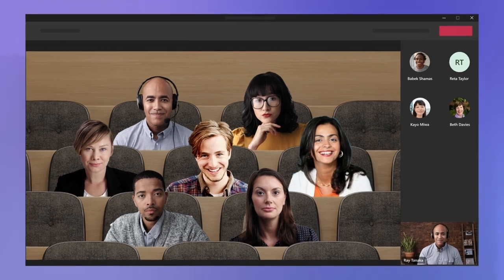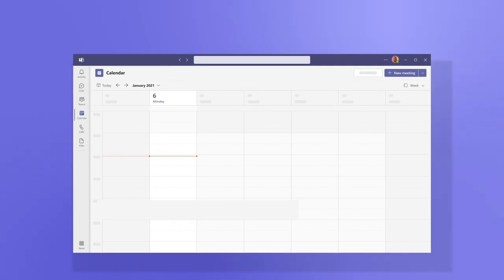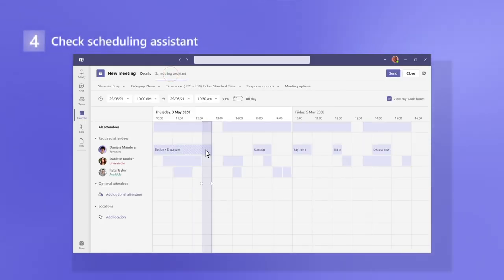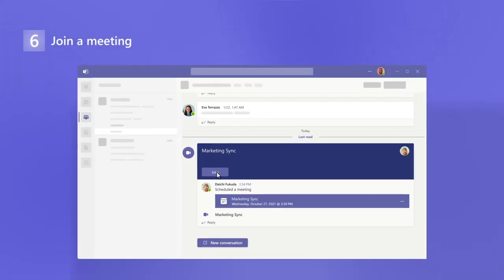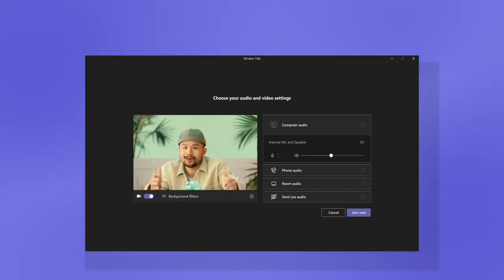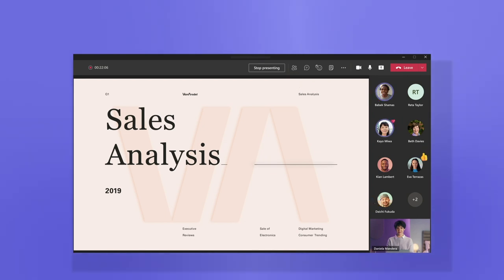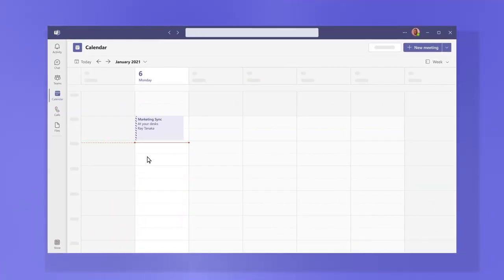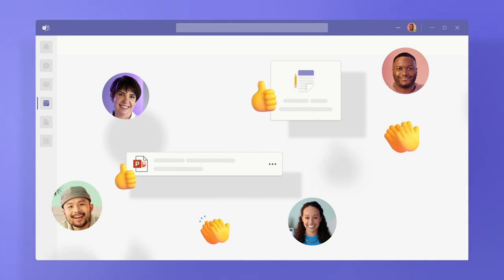Getting Started with Microsoft Teams Meetings